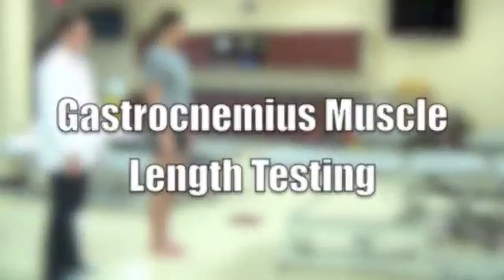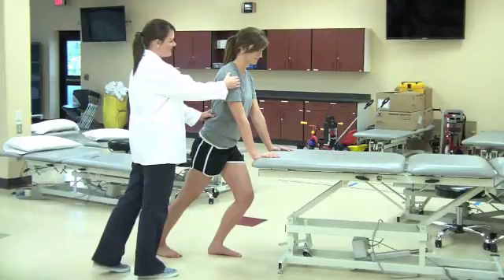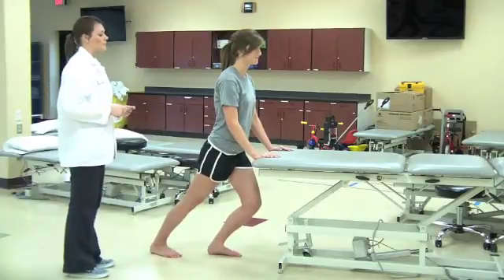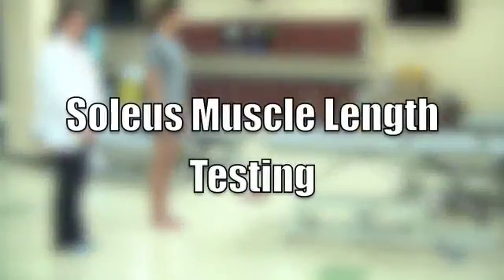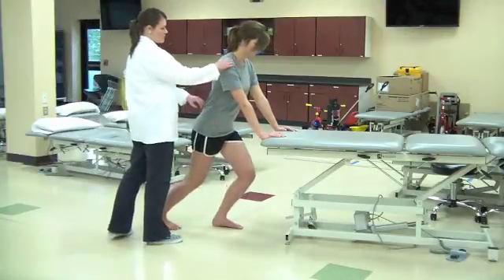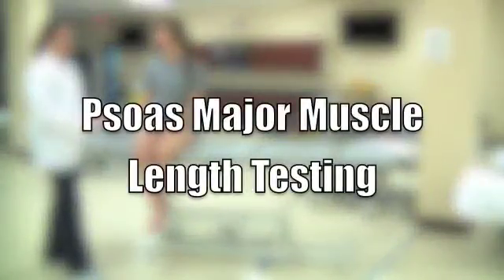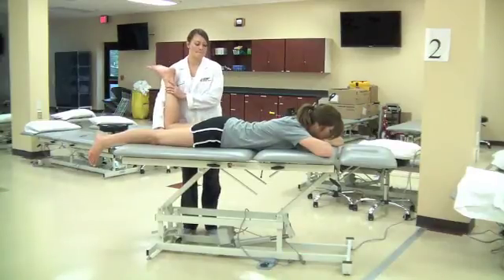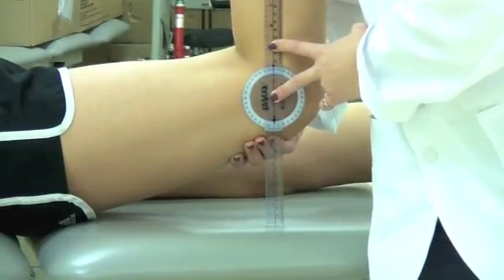Muscle Length for Gastrocnemius, Soleus, and Psoas Major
Muscle Length for Gastrocnemius Soleus Psoas Major